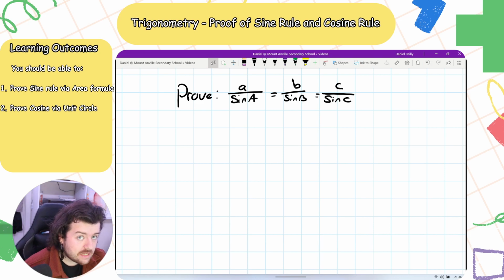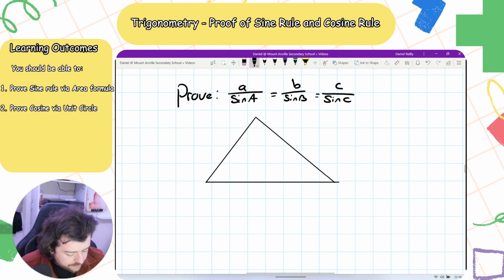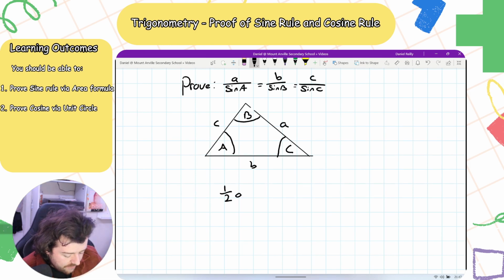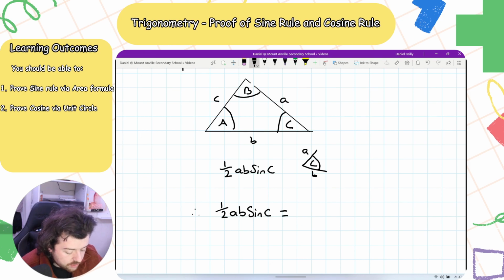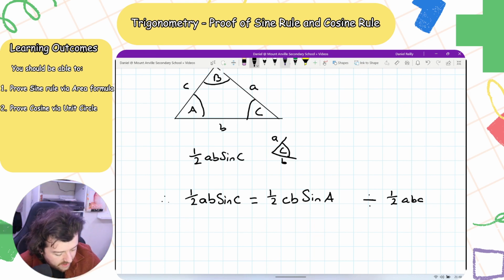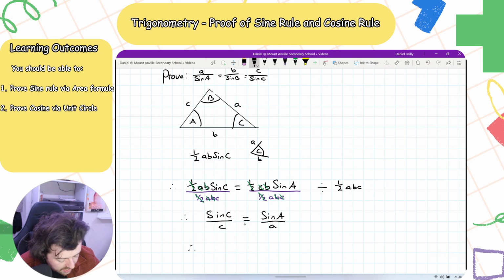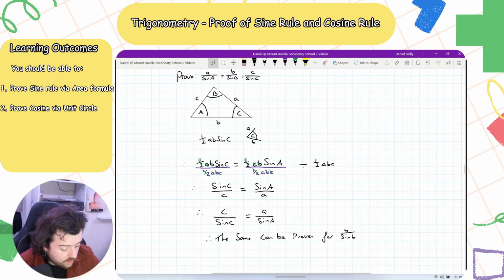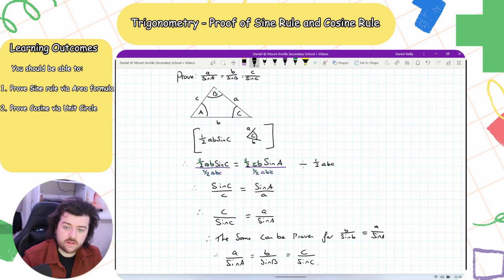Leaving Cert HL : Proof of Sine Rule (Area Method)